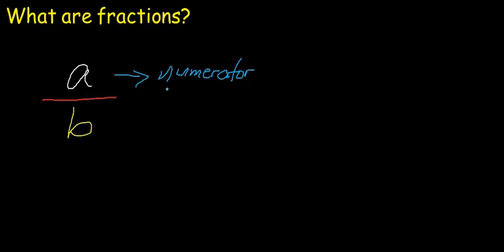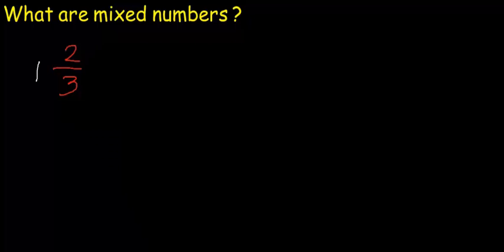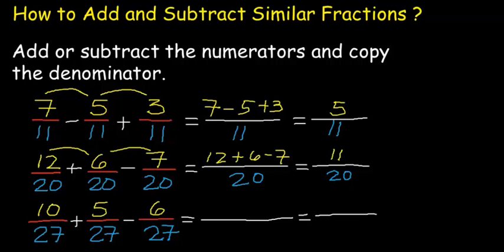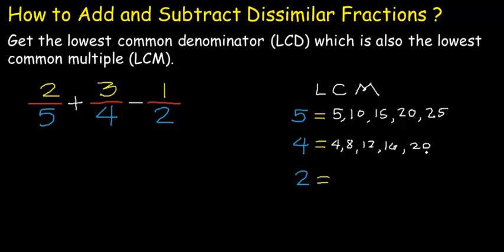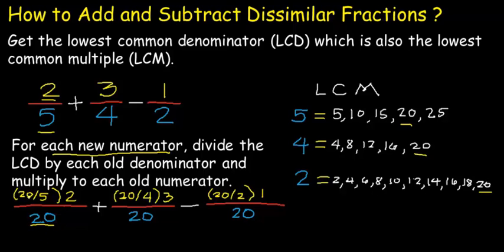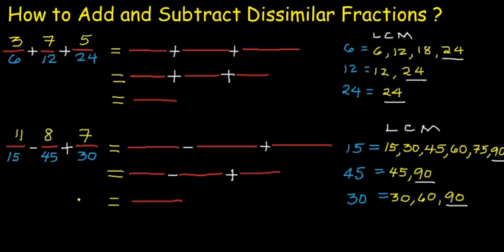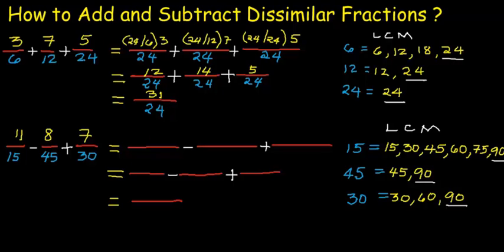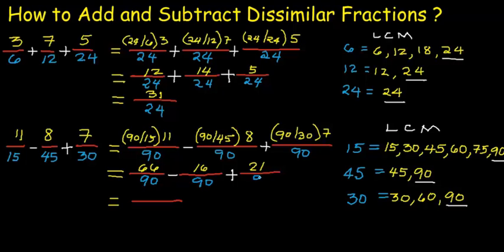Addition And Subtraction of Similar and Dissimilar Fractions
This is a video tutorial on how to add and subtract fractions. You will learn about fractions, numerator, and denominator and what's the difference between similar and dissimilar fractions on this video. It will also be discussed the steps on how to add and subtract similar and dissimilar fractions.